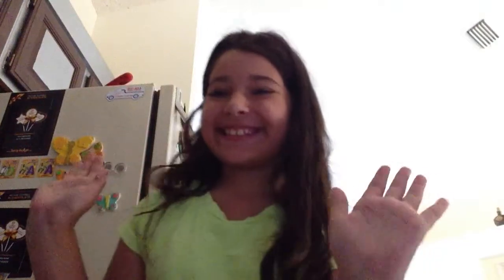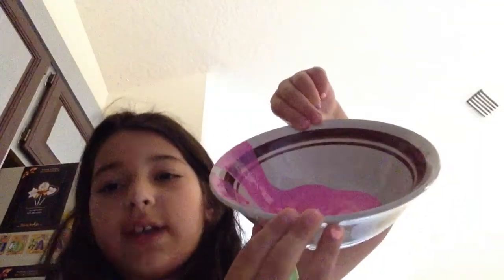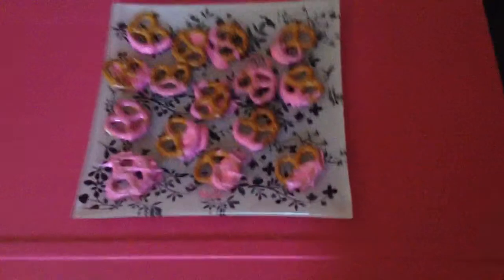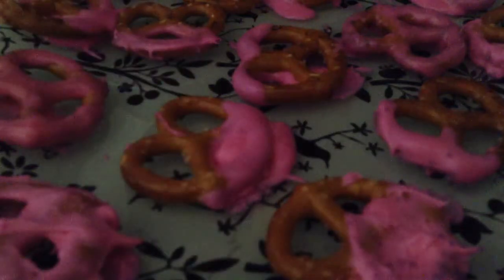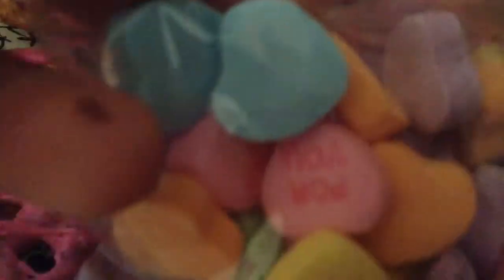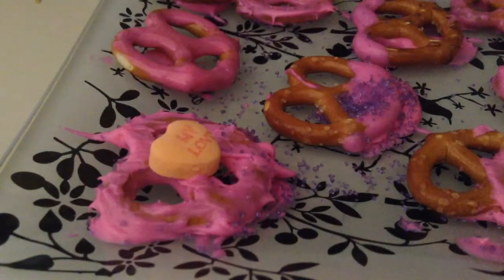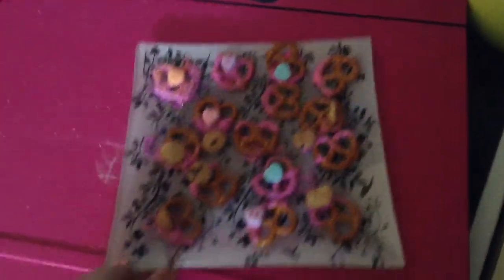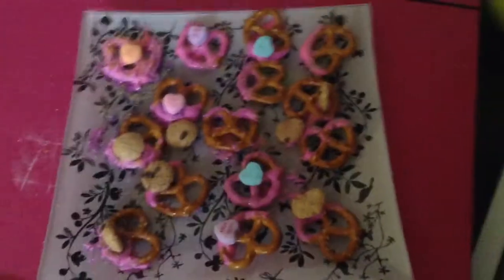How to: FROSTING covered pretzels!! :))